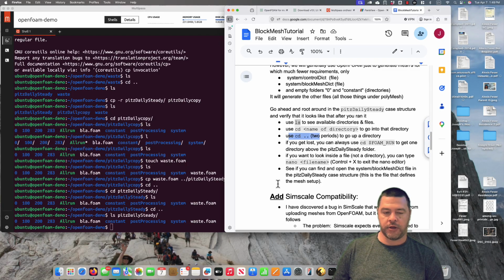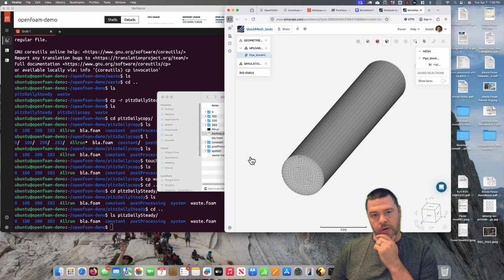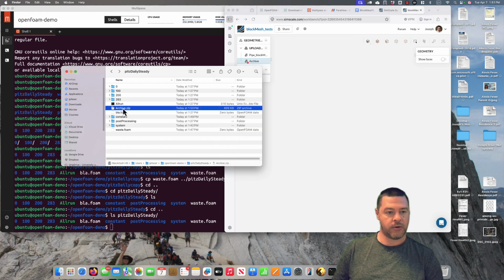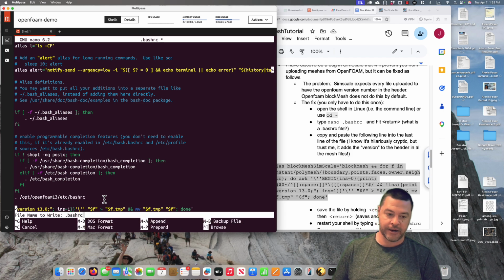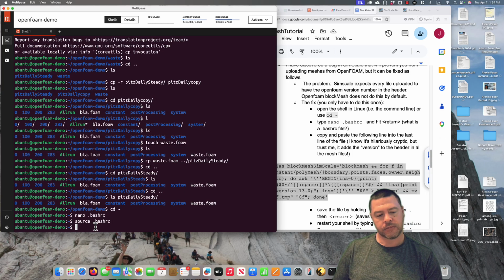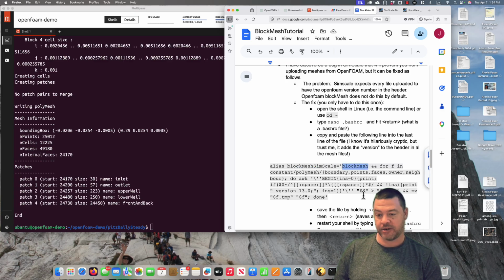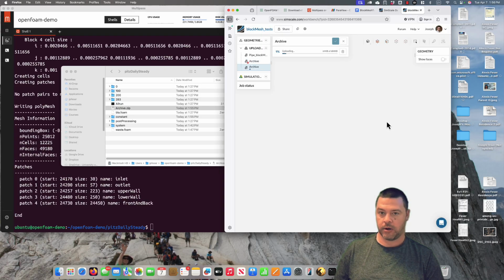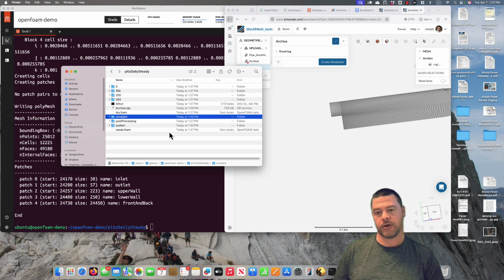Making OpenFOAM Meshes Compatible with SimScale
how to fix the bug that prevent's blockMesh generated files from being uploaded to SimScale.